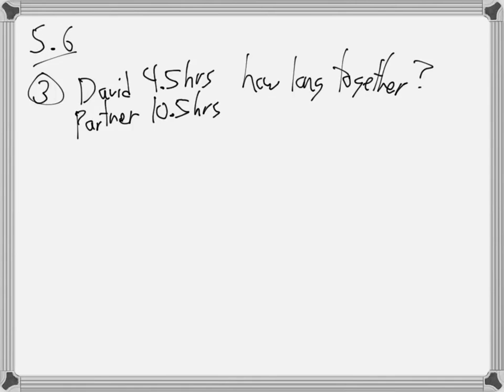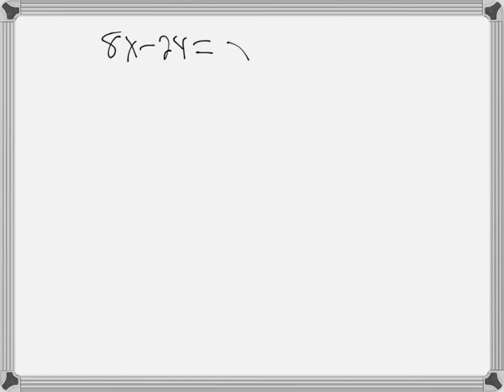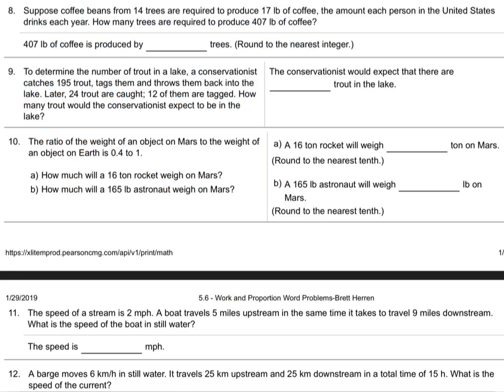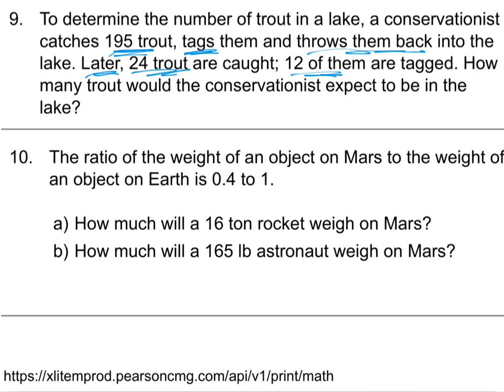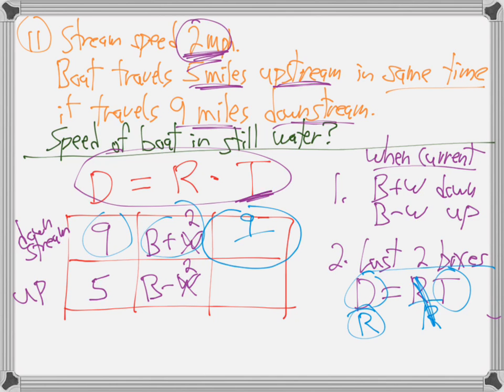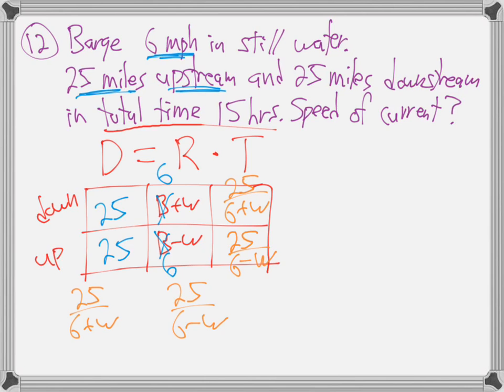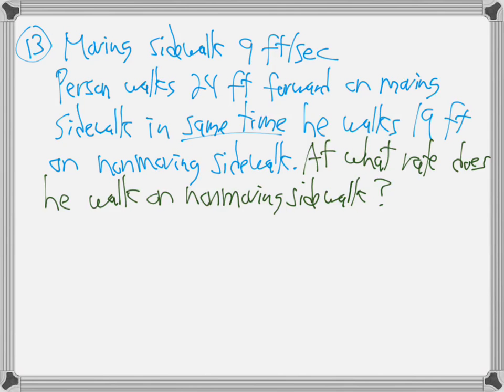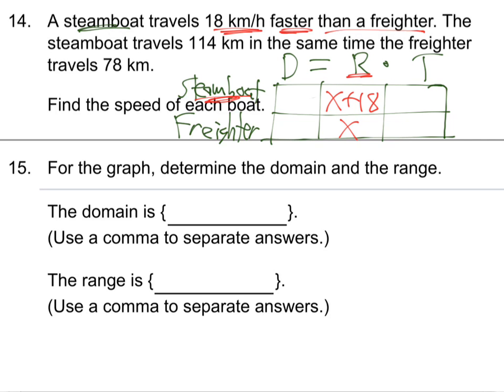m103-5.6 part 2 - new